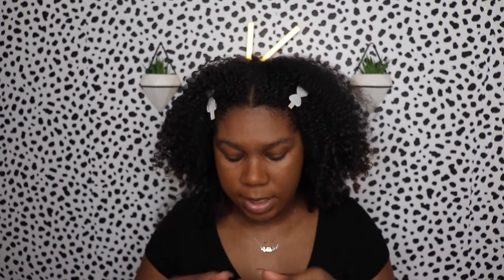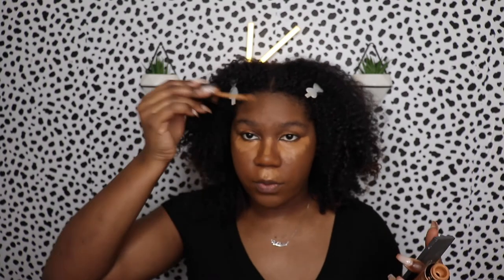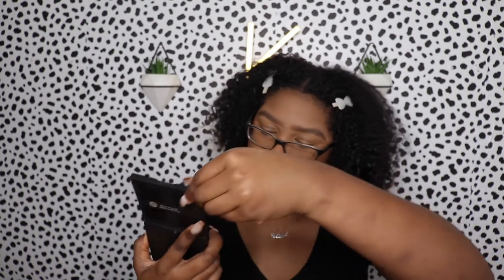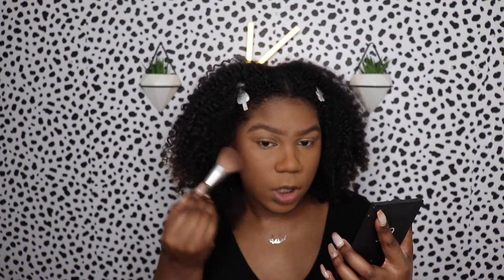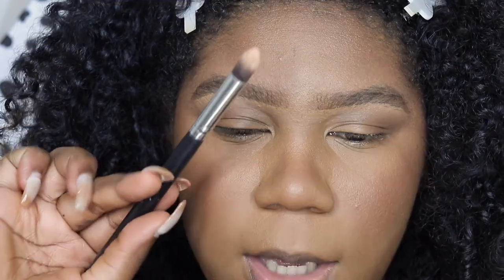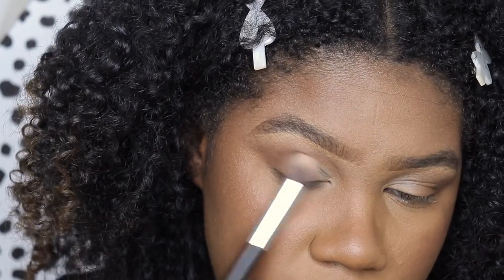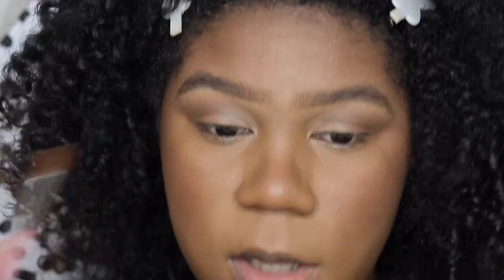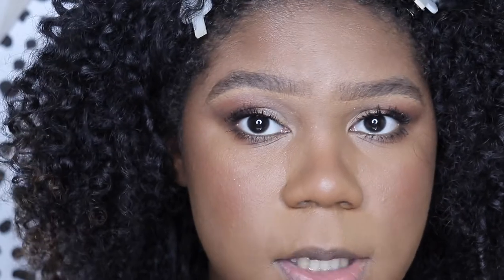BEGINNER FRIENDLY Soft Glam Makeup Look | On a BUDGET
Today I showed my got to soft glam for any occassion. Get ready with me as I show you all my tips and tricks. I hope you guys enjoyed and new content EVERY SUNDAY!
SOCIALS
FILMING
Phone: iPhone 11
FUN FACTS
Age: 19
Sign: Virgo
From: ATL
Grade: College Freshman
Major: Interior Design
Height: 5'9